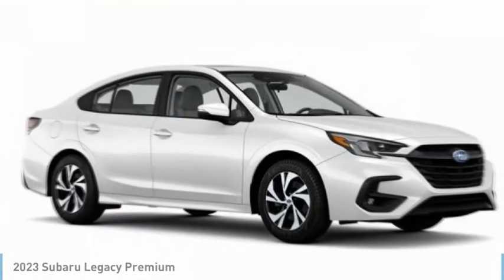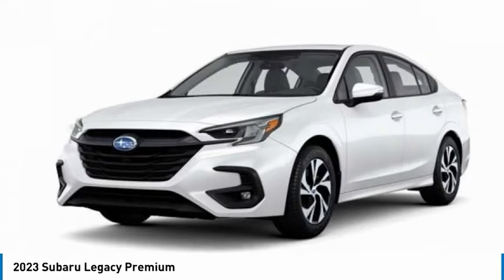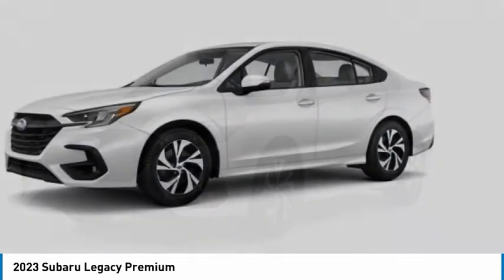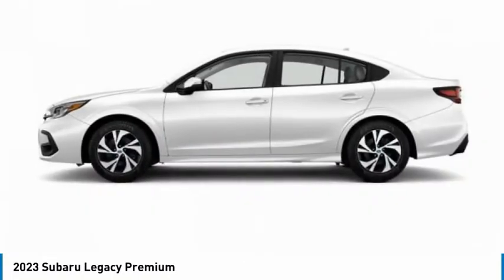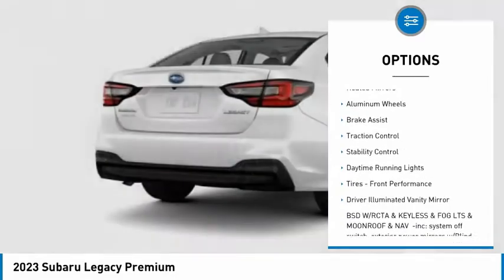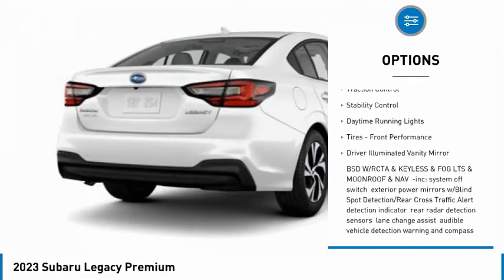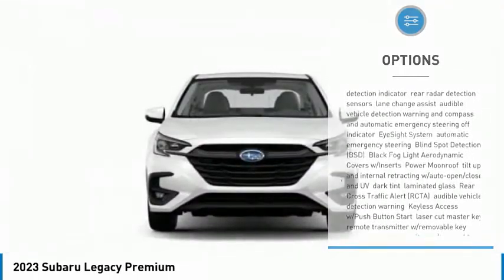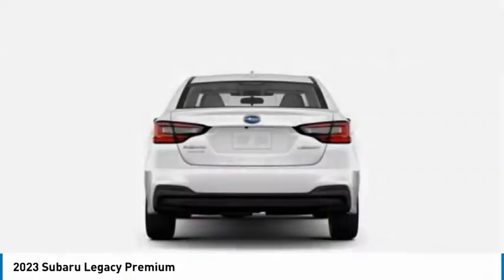2023 Subaru Legacy S004350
2023 Subaru Legacy Premium

White Pearl 2023 Subaru Legacy Premium AWD Lineartronic CVT 2.5L 4-Cylinder DOHC 16V PLEASE CALL OR TEXT TO CHECK AVAILABILITY AND ADDITIONAL OPTIONS. Recent Arrival! 27/35 City/Highway MPG